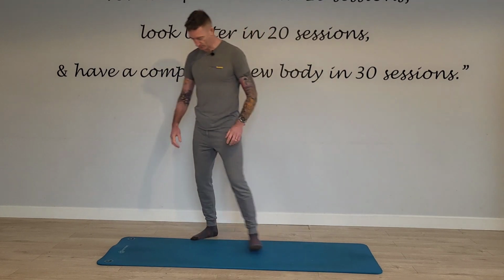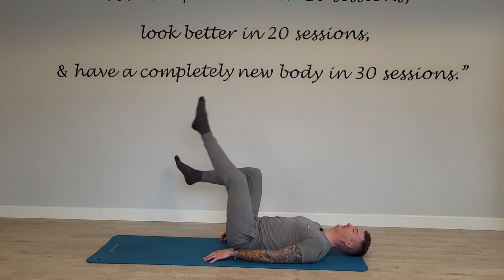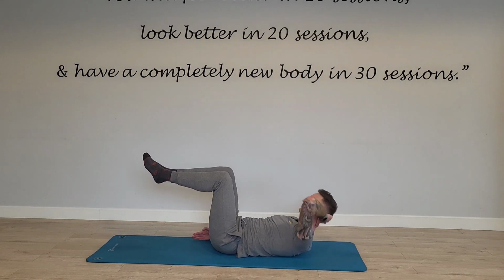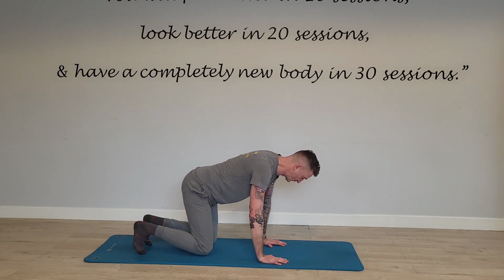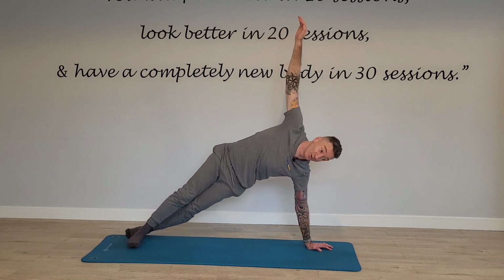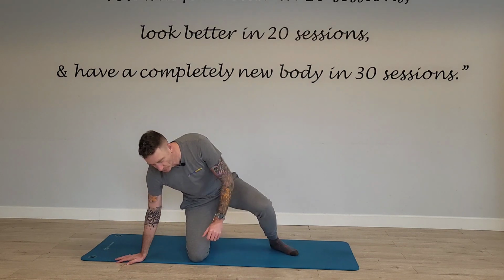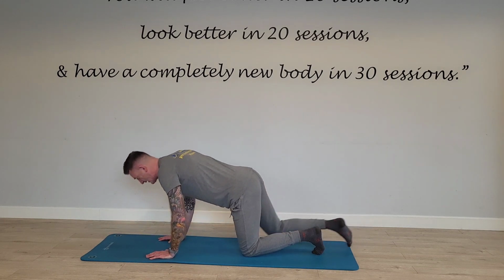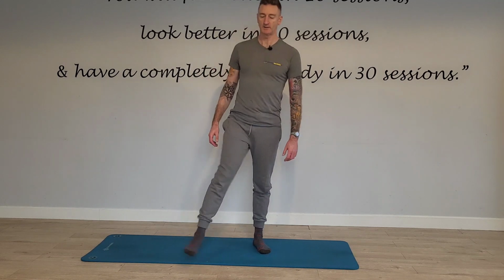Advanced Mat Pilates Class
This is an advanced mat pilates class, not suitable for beginners or if you have an ongoing injury